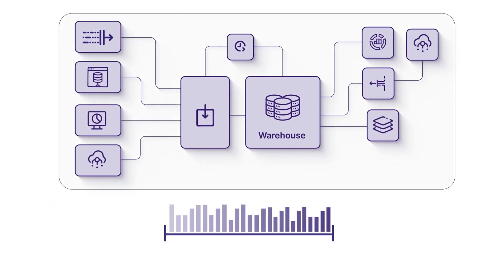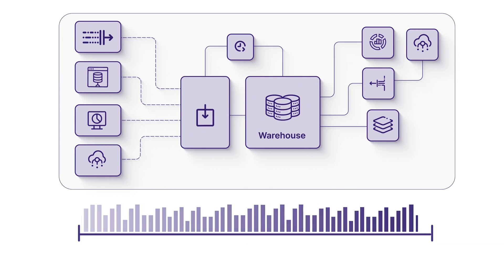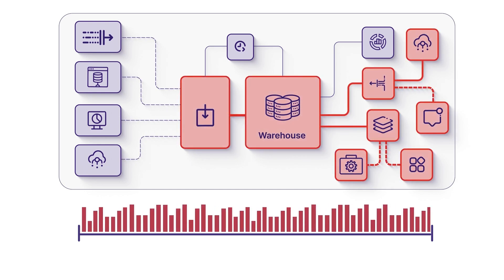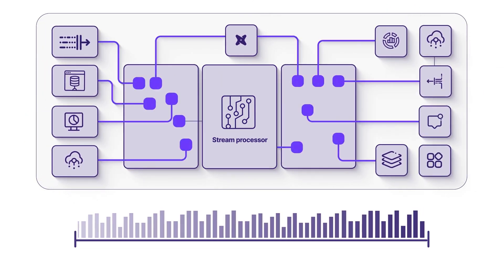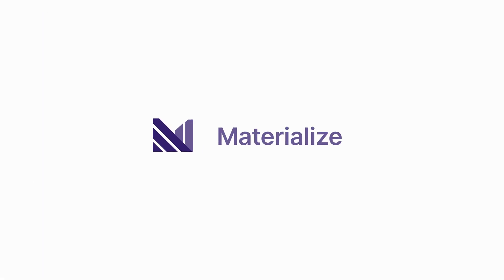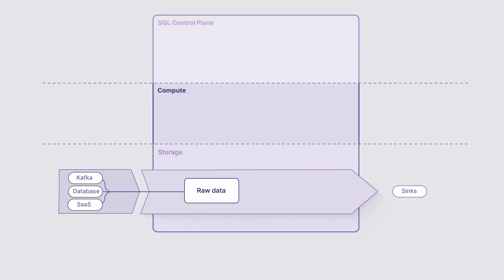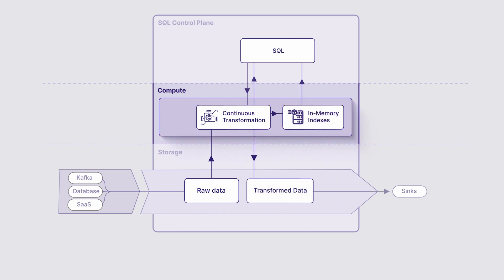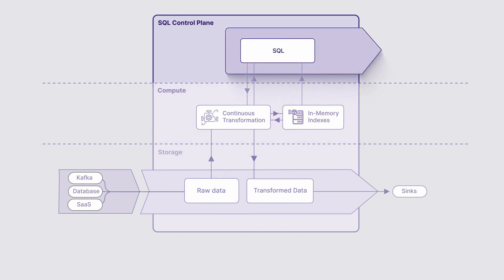What is Materialize: Intro to the Operational Data Warehouse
Materialize is an operational data warehouse. The same SQL, same workflows, same architecture as an analytical data warehouse, but with a continuous streaming computation model instead of batch. Your data is always up to date, always consistent, and always immediately accessible, so you can build real-time automation, engaging customer experiences, and new operational data products that drive value for your business.